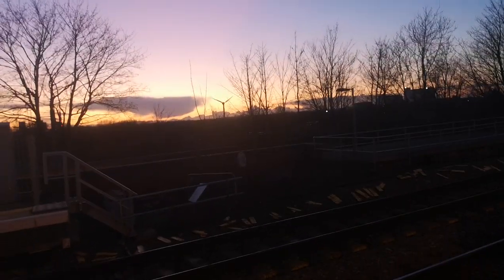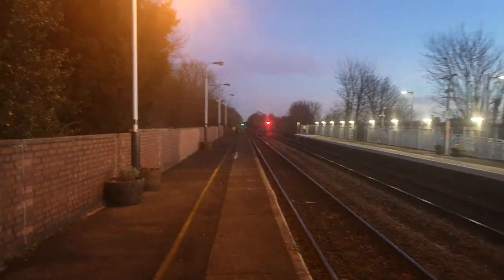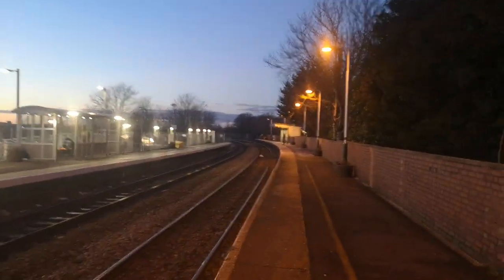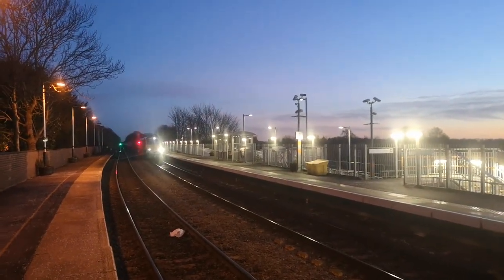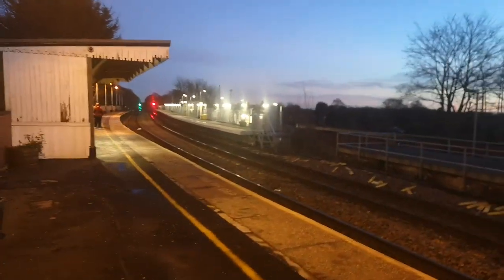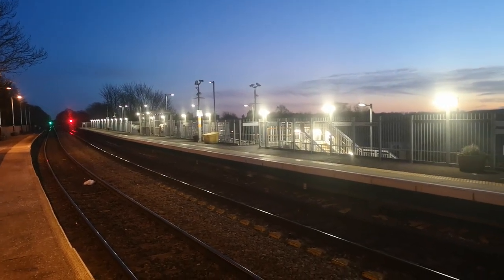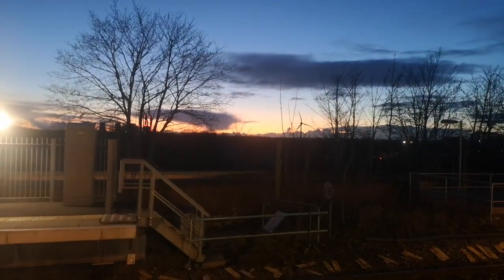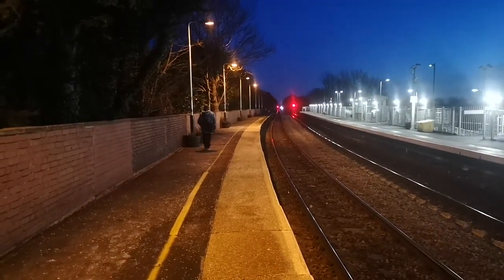Train Spotting : Freight Trains.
Train Spotting, Gainsborough lea Road. Gainsborough Lincolnshire uk.